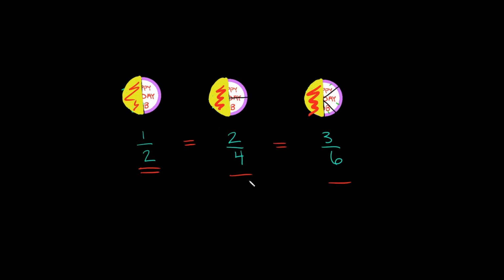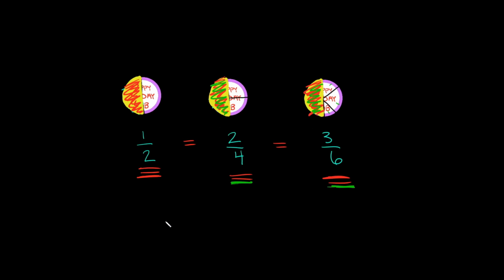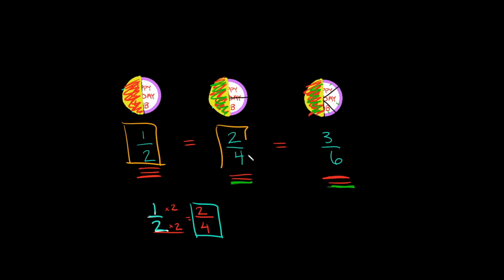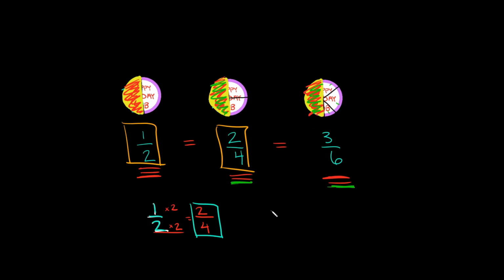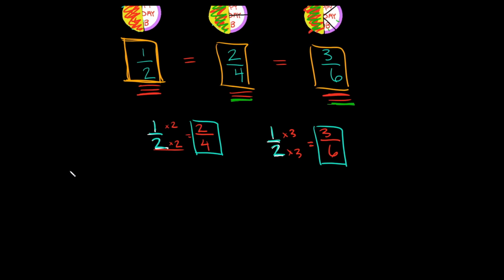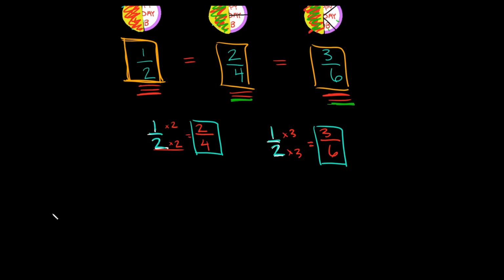Equivalent Fractions - Introduction | Eat Pi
In this video, I give you an introduction to equivalent fractions. I explain what they are and how to find them. I go over a few examples as well.